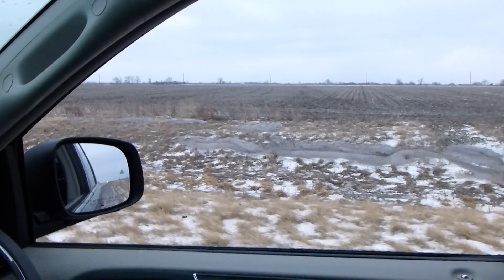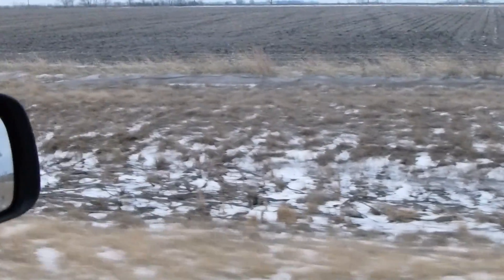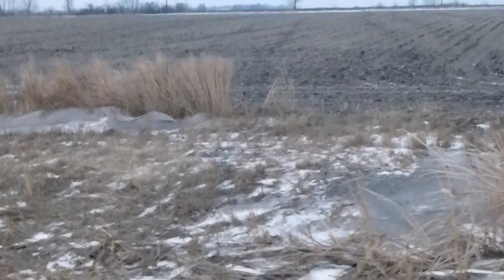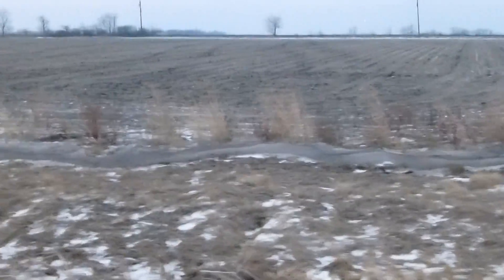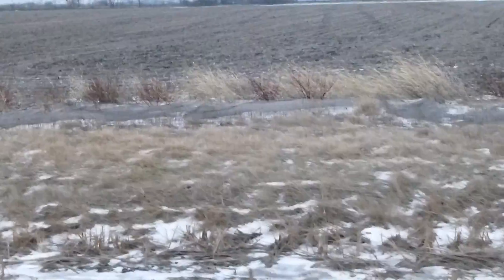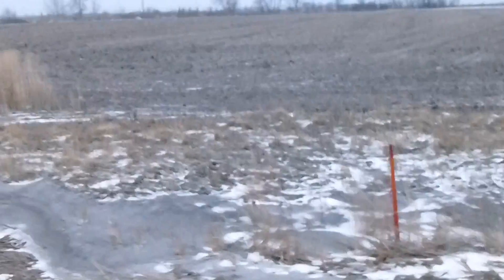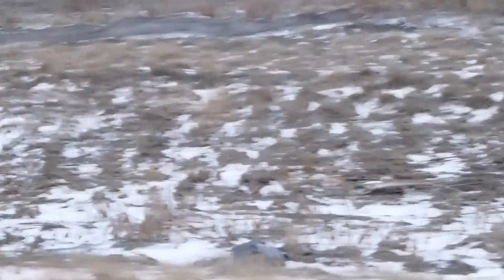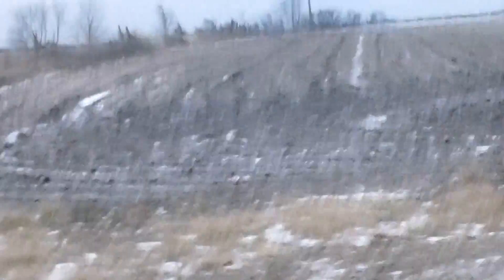Cover Crops needed - Black Snow Syndrome seen in Iowa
While driving home from Ottumwa, Iowa on a Saturday evening in January I noticed a number of fields that had black snow that had blown off of them.  The field in this video was in Soybeans the previous year and appears to have had nitrogen knifed in during the fall...yet no other tillage done.  However, as you will see the snow coming off the field was not pristine white...anything but.